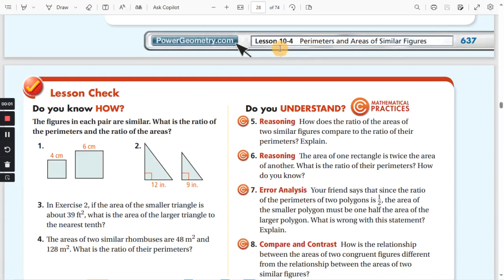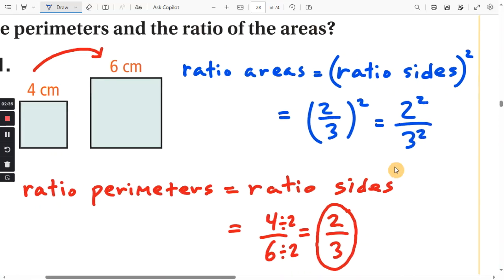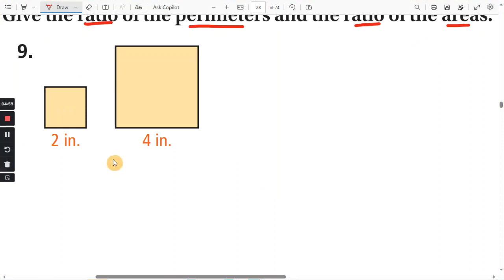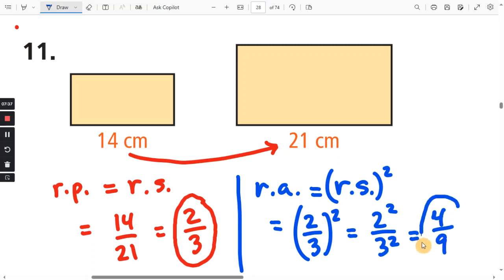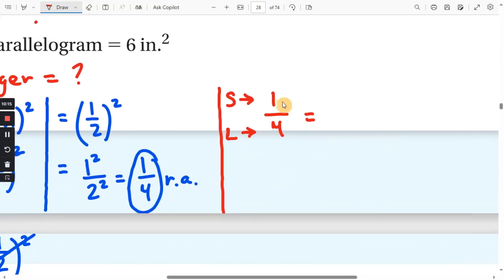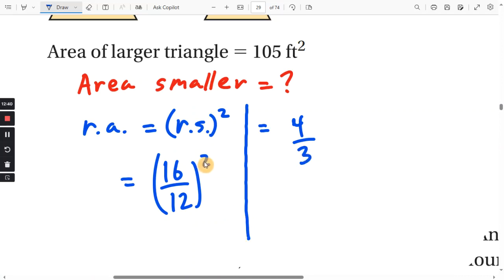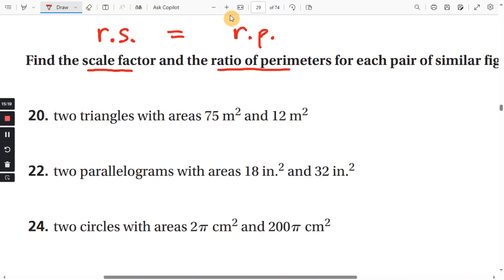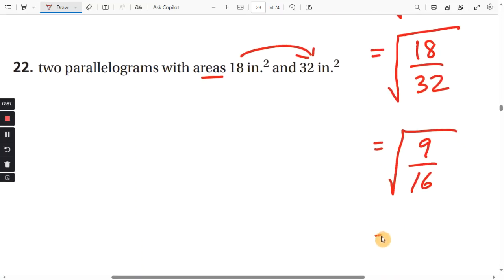Example problems : 10-4 : Perimeters & Areas of Similar Figures